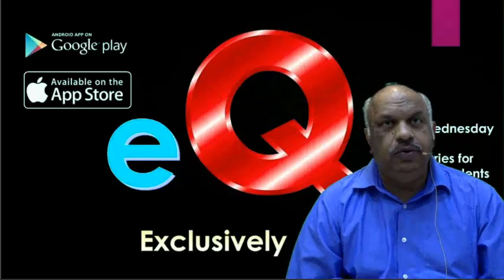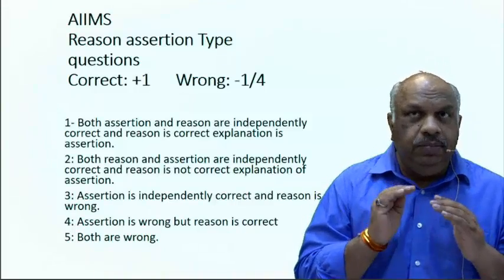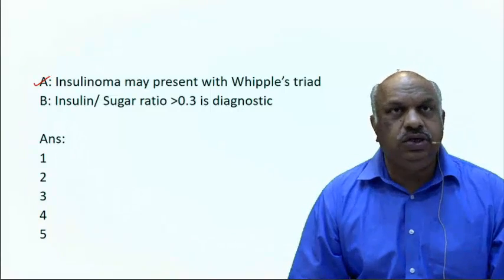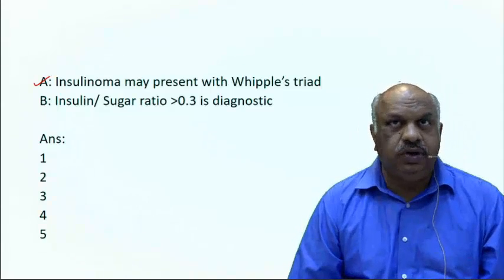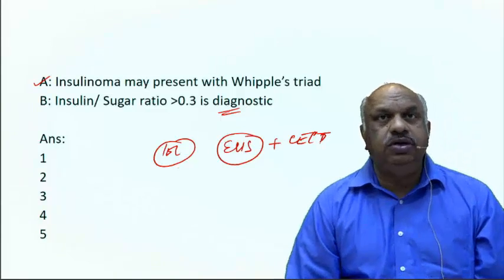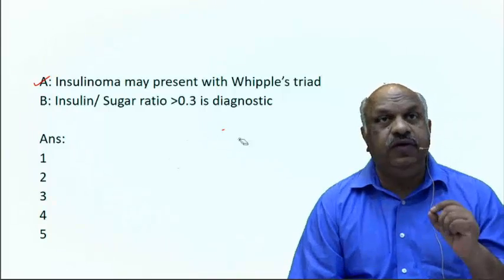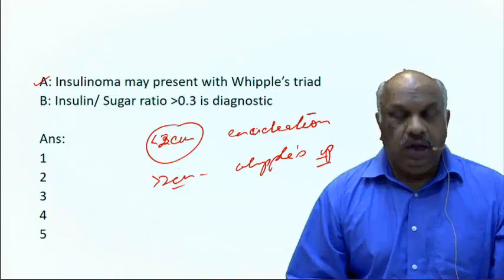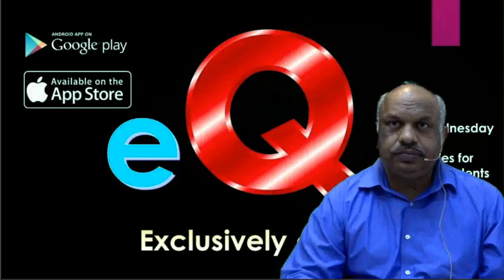eQ-Exclusive MCQ Discussion Series on eMedicoz: Pancreatic Endocrine Tumor by Dr. Rajeev Tiwari